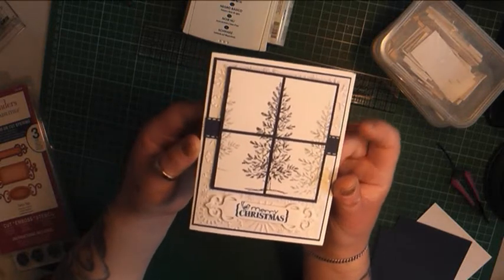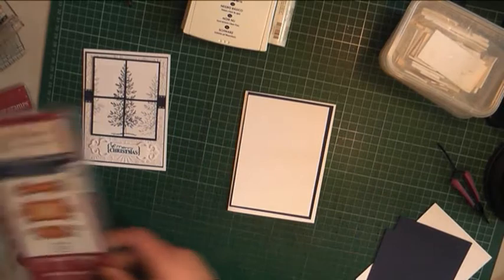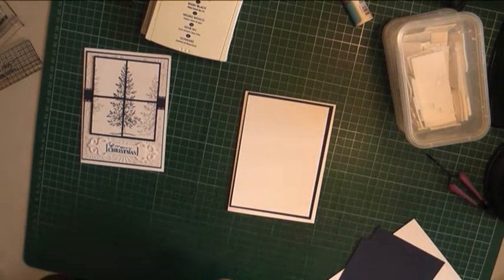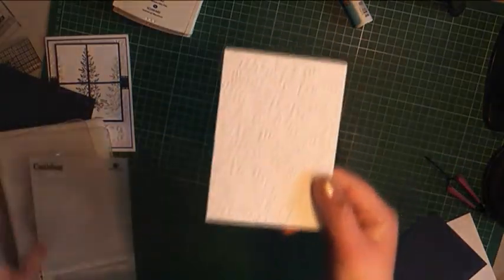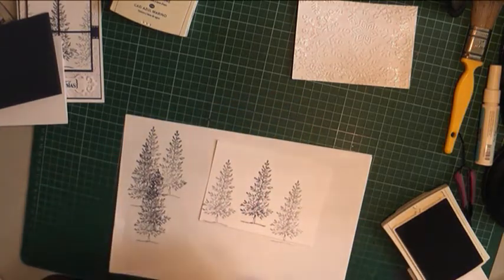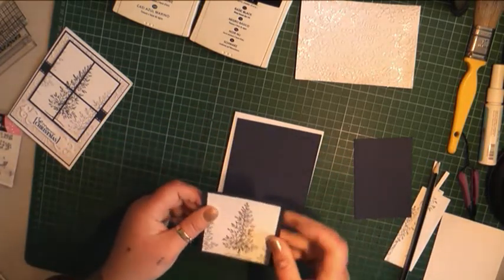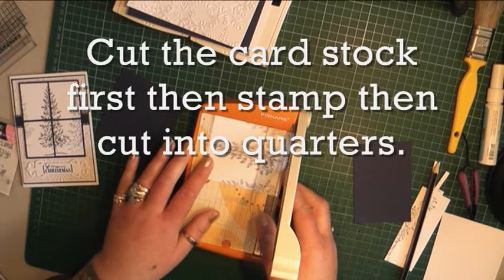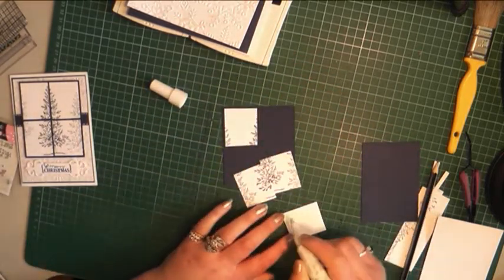Christmas Window card Tutorial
Hi guys, heres the Window pane card some of you ask for.  Hope you like it and give it a go and if you feel like it drop a link back here so I can see.
As always take it easy and take good care.
Hugs
Shonz